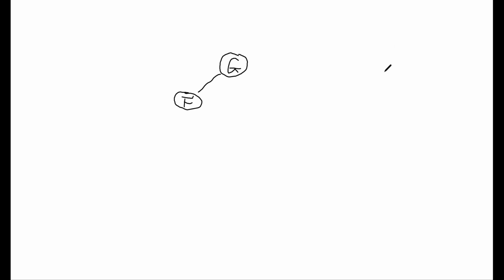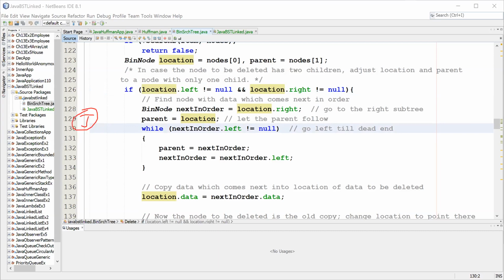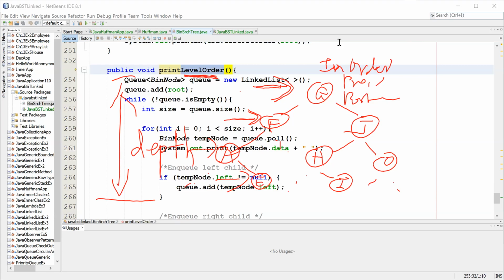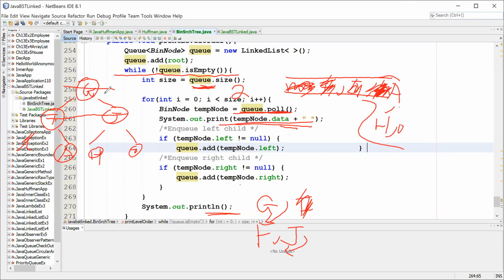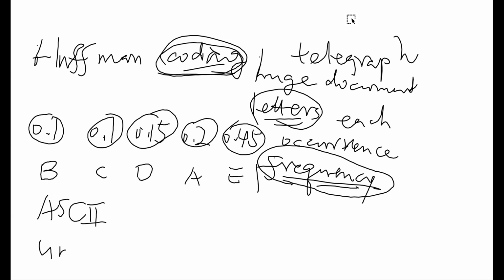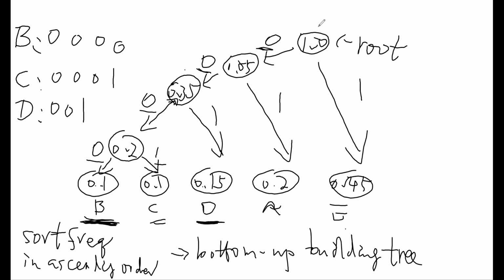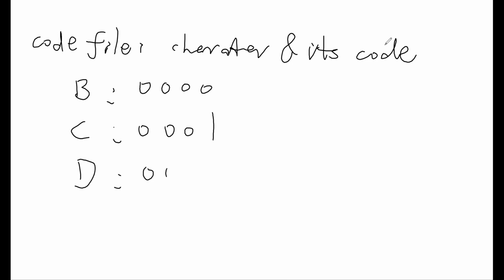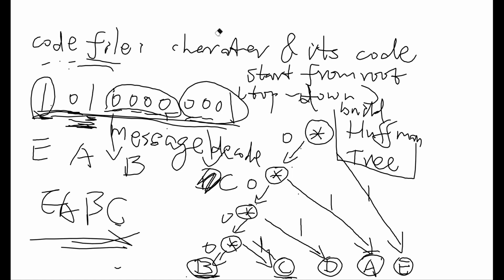May 6 CS265 Zoom Class Video Recording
BST cont